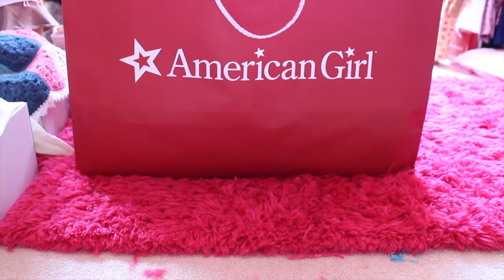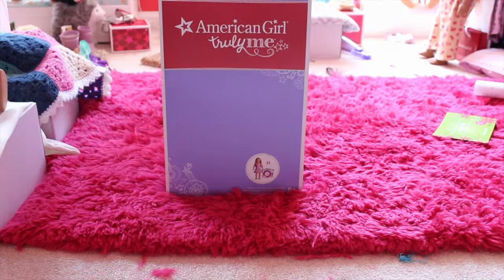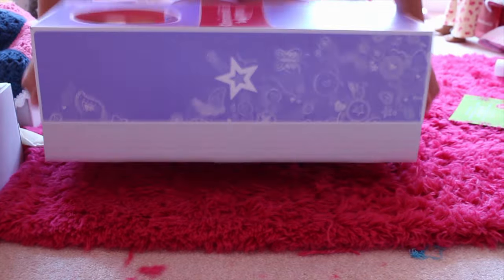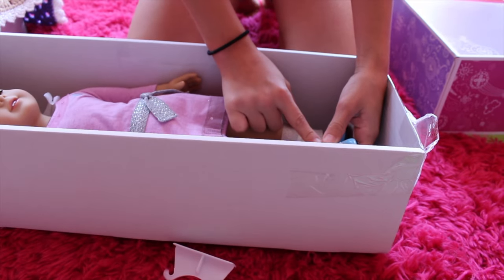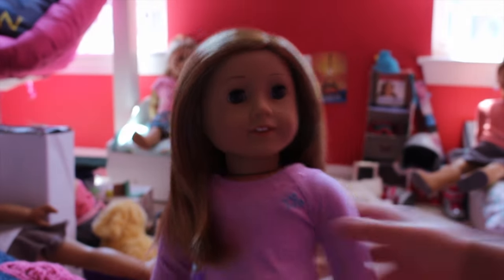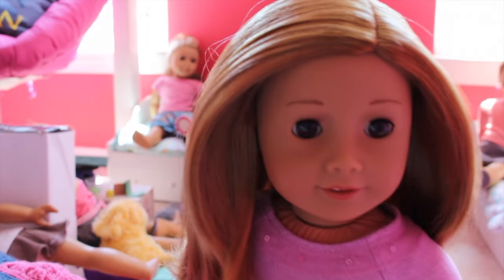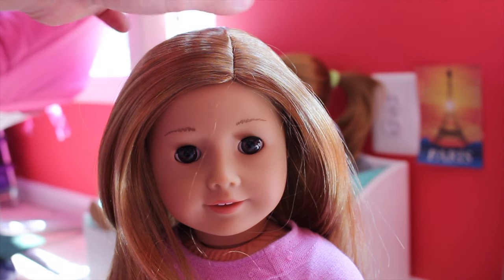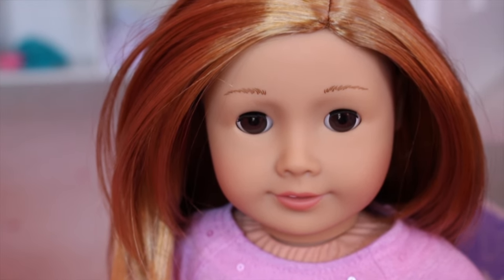Opening/Review on Truly Me #35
Hey guys, it's Liz! So I recently bought Truly Me #35, and she is so beautiful! She has red straight/layered hair and brown eyes, and I totally recommend her to any type of doll lover!
 ~ Liz

Titanium - David Guetta ft. Sia -pitched-